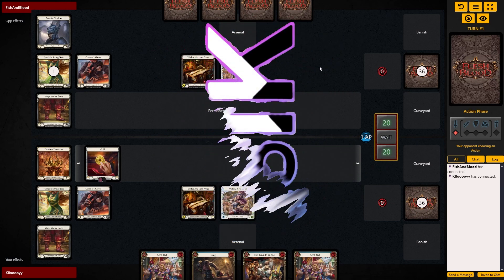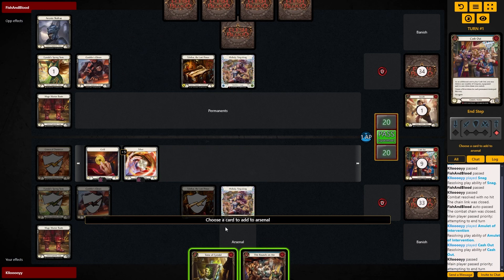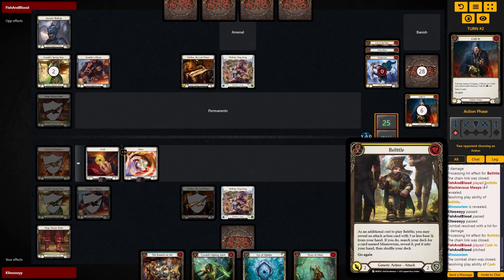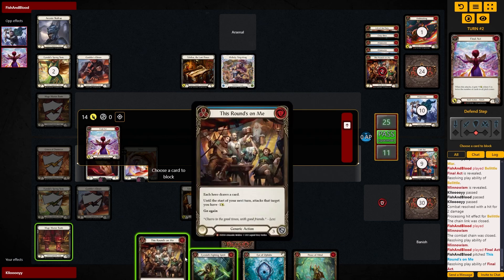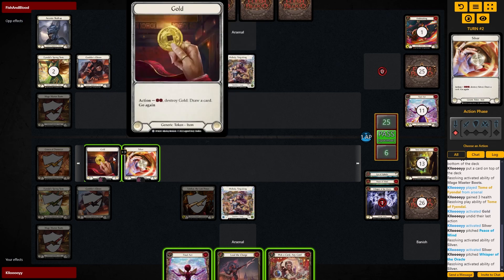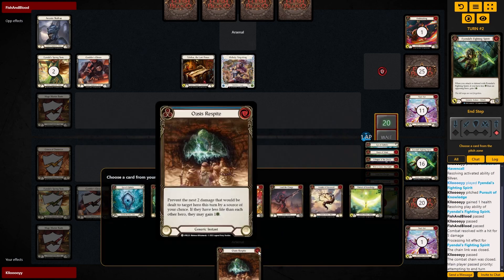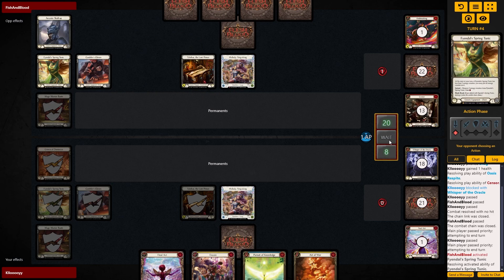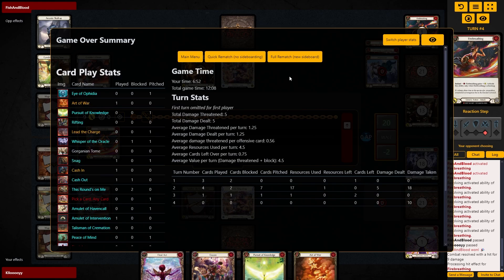[FaB Blitz] Songless Melody Mirror Match Vs Fish and Blood | Talishar Flesh and Blood TCG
It's time to start the combo grind, have a few decks in mind but how long till we can pull each one off. Maybe a heavy hitting Final Act Melody, pushing Maxx to the max with a charge Moonshot or maybe pulling off the illustrious Mega Mech Singularity Teklovossen. Probably gonna take awhile but it's gonna be fun all the way.